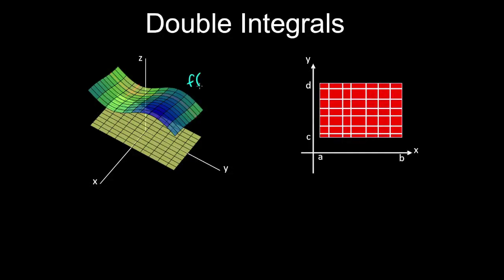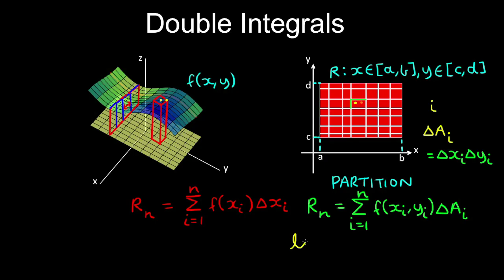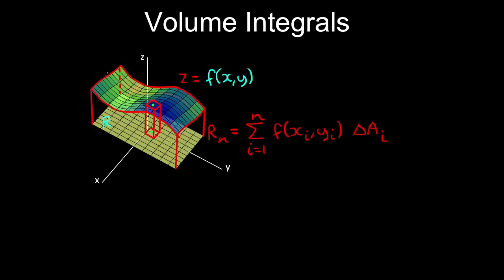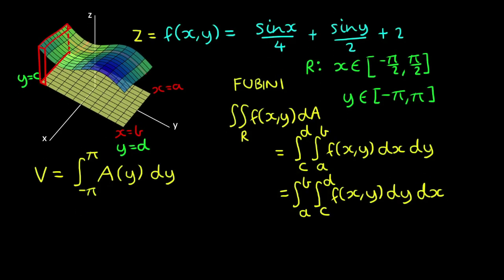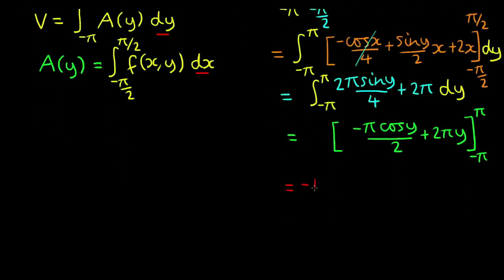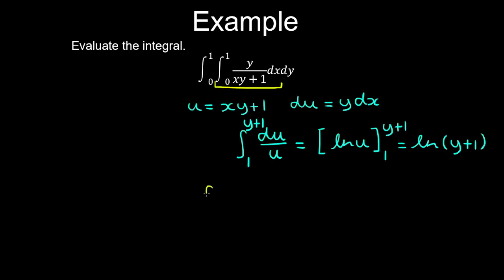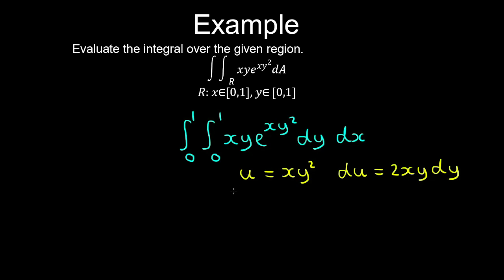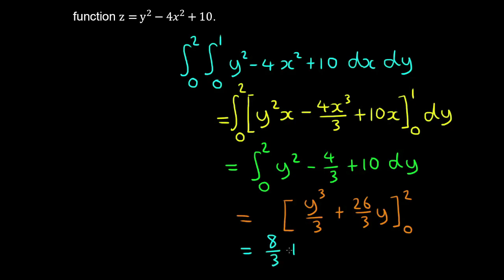Double Integrals, Rectangular Regions, Fubini's Theorem - Calculus 3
This video explains double integrals, including how they are evaluated over rectangular regions, their derivation from the Riemann sum for functions of two variables, interpretation as volume integrals, Fubini's theorem for evaluating double integrals using iterated integrals in any order for a continuous function, how techniques such as integration by parts and u-substitution are applied to double integrals, and worked example practice problems.

0:00 Double integrals over rectangular regions
5:10 Volume integrals
7:20 Iterated integrals and Fubini's theorem
16:13 Worked examples